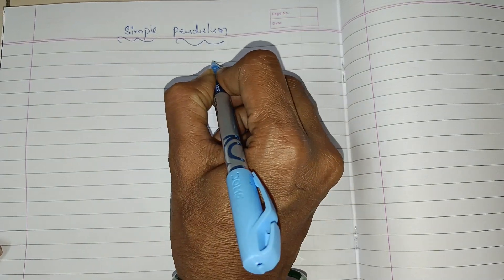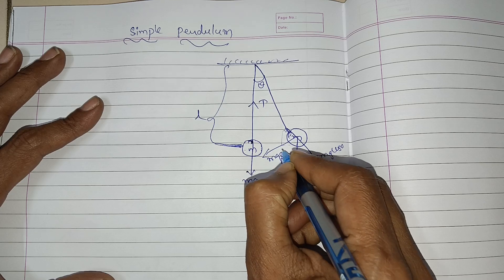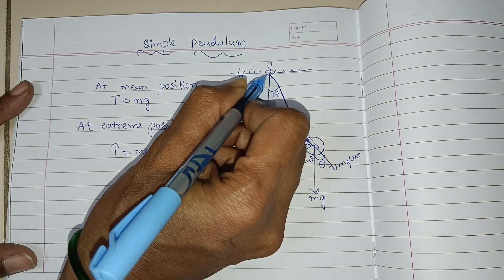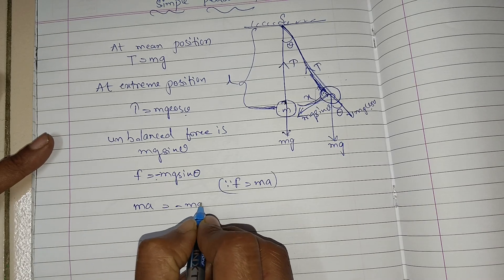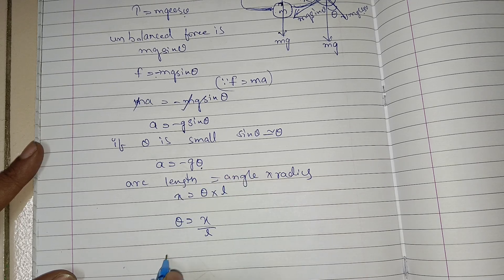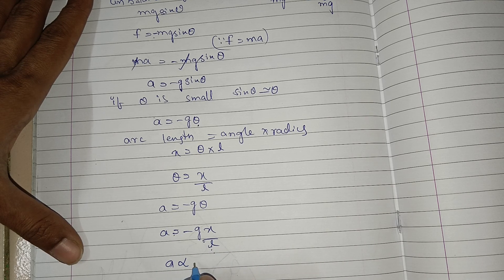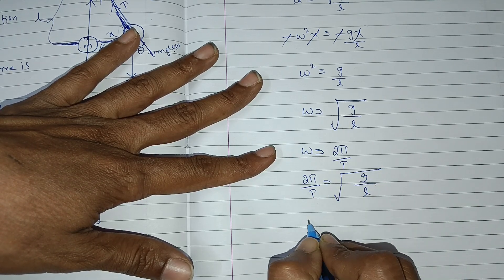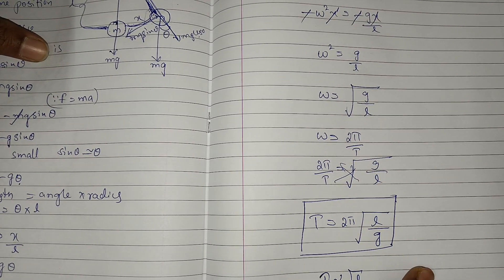Time period of simple pendulum derivation|| Oscillations||physics class 11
Hello everyone welcome to my channel @physicsstudytime9614 .in this video I have explained derivation of time period of simple pendulum from oscillations chapter class 11 physics.simple pendulum derivation of time period time period of simple pendulum derivation time of simple pendulum formula derivation Oscillations class 11 physics.